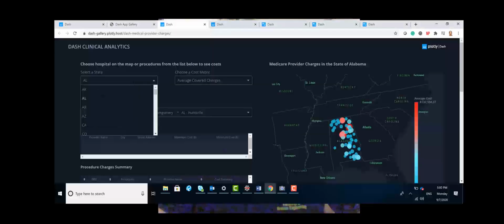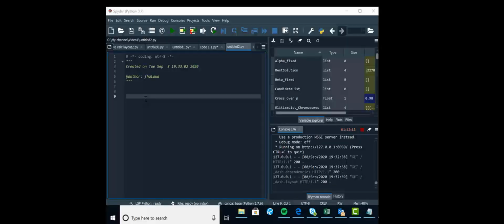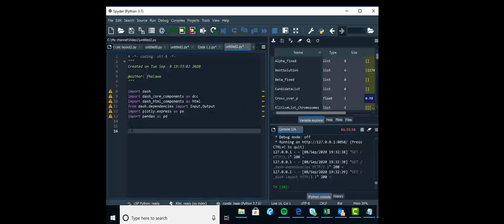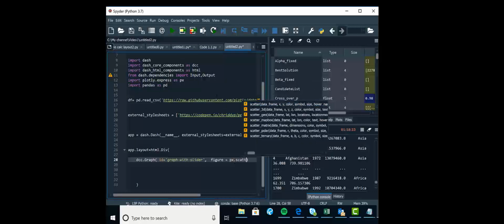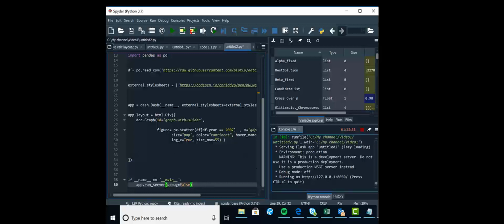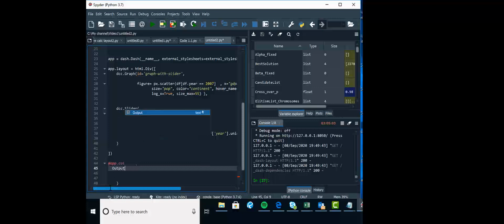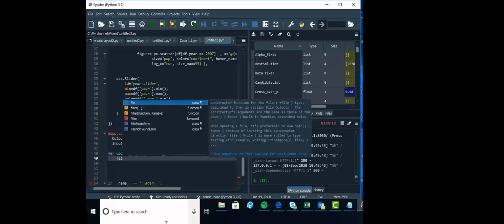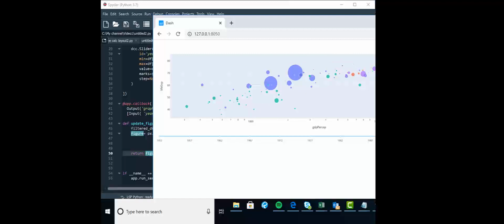Build a dashboard in Python using Dash (Data Visualization)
Install libraries
pip install dash==1.15.0
pip install plotly==4.9.0

Code:
import dash
import dash_core_components as dcc
import dash_html_components as html
from dash.dependencies import Input, Output
import plotly.express as px

app = dash.Dash(__name__, external_stylesheets=external_stylesheets)

app.layout = html.Div([
    dcc.Graph(id='graph-with-slider'),
    dcc.Slider(
        id='year-slider',
        min=df['year'].min(),
        max=df['year'].max(),
        value=df['year'].min(),
        marks={str(year): str(year) for year in df['year'].unique()},
        step=None

    Output('graph-with-slider', 'figure'),
    [Input('year-slider', 'value')])
def update_figure(selected_year):
    filtered_df = df[df.year == selected_year]

    fig = px.scatter(filtered_df, x="gdpPercap", y="lifeExp",
                     size="pop", color="continent", hover_name="country",
                     log_x=True, size_max=55)

    fig.update_layout(transition_duration=500)

    return fig

if __name__ == '__main__':
    app.run_server(debug=False)